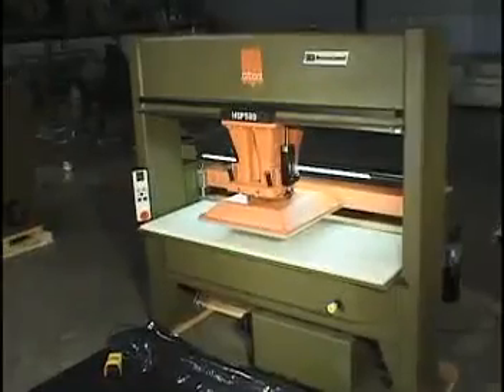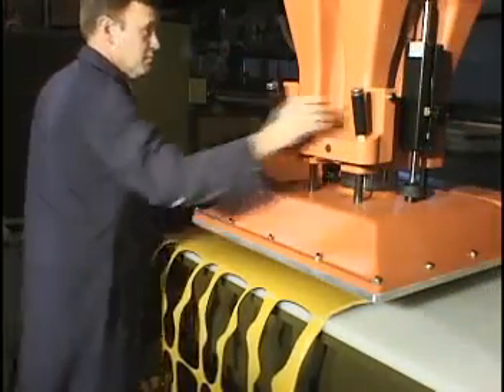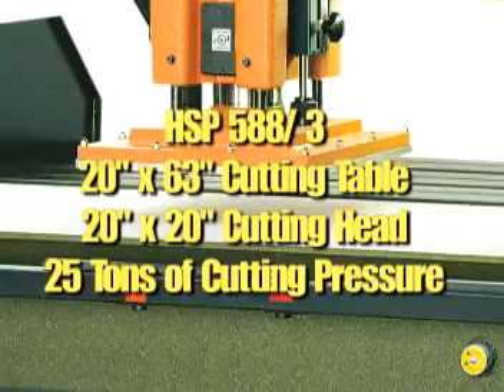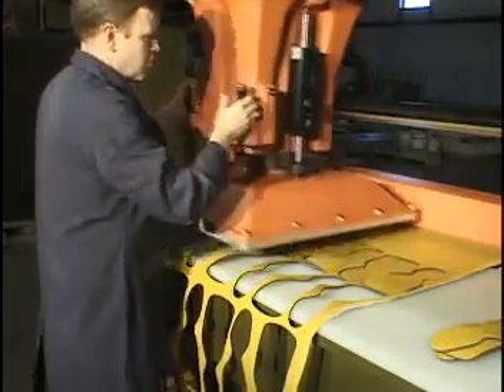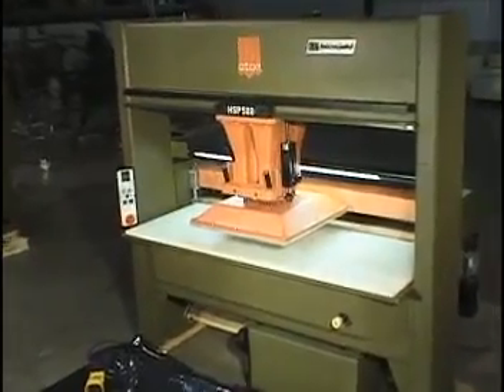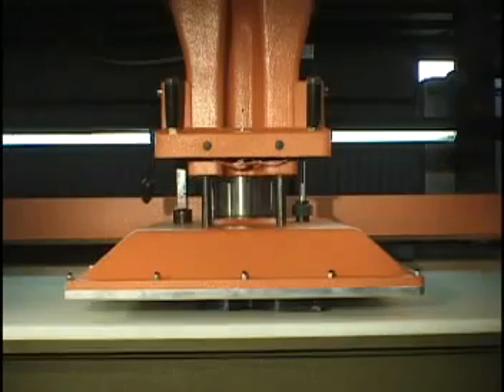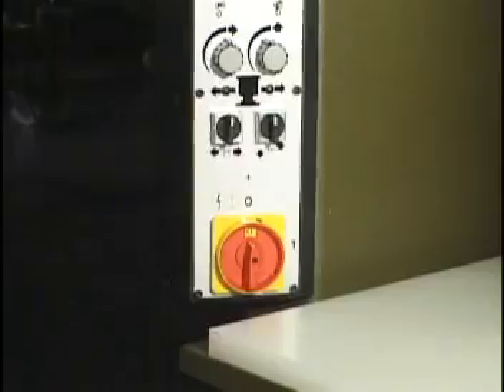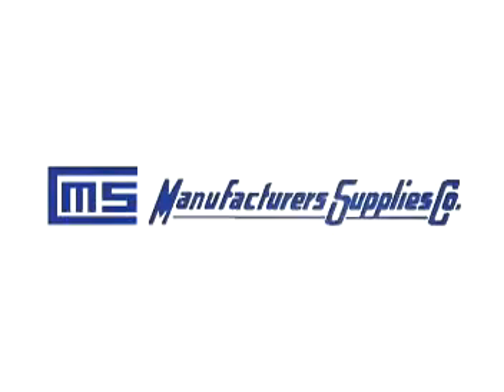ATOM Traveling Head Die Cutting Presses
ATOM Traveling Head Die Cutting Presses offer a wide & easily accessible working area and a cutting power up to 50 tons. The traveling head press can be used to cut a variety of synthetic materials in either roll or sheet form. The main features are defined in two ways, structural & control system. Structural refers to cutting power, working area dimensions, material size while control system refers to automatic power & stroke end adjustment, automatic detection of die position (RAF Version) on cutting surface & automated trolley displacement.